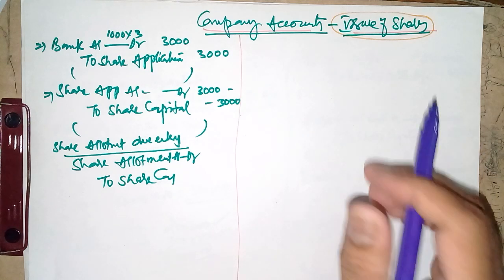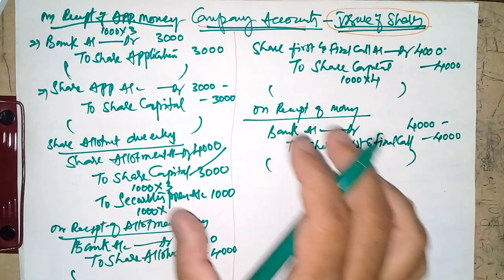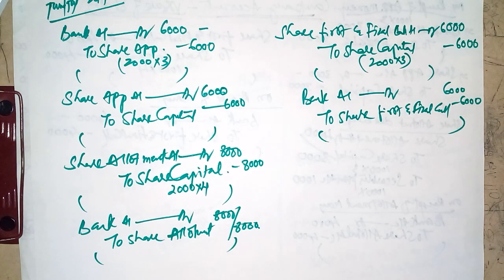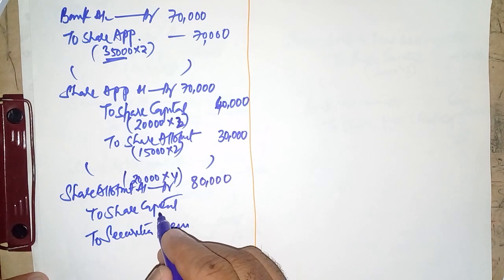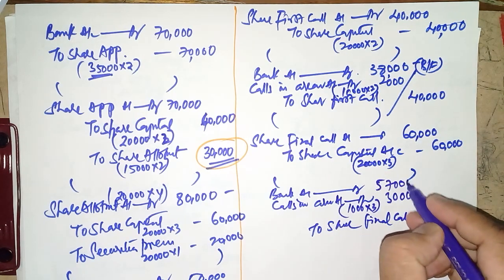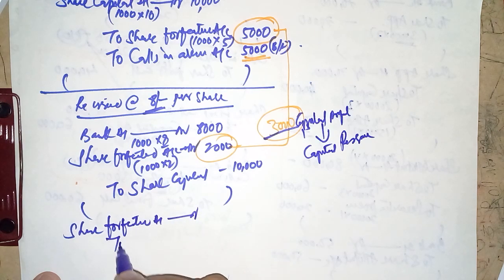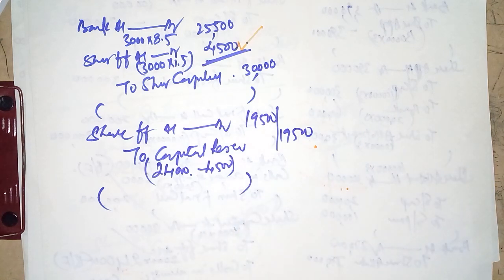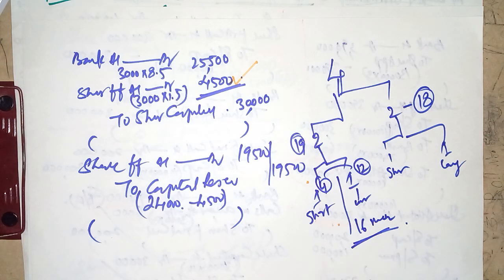Issue of Shares - 2 Company Accounts || 4 Long Solved Problem for CBSE & ICSE 12th Class & B.com.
Aim of this videos is to make students aware of the concepts of company accounts concept, issue of shares journal entries, cash book and balance sheet preparation. All the four problems are of University Level and taken from Osmania University Question Papers.

Other Video Links On Company Accounts-Issue of Sharers

1. Company Accounts:1 Journal Entries and Solved Problem for CBSE, ICSE B.com, M.com, BBA,  CA, CMA, CS

2. Company Accounts: 2 Solved Problems of University for CBSE, ICSE, B.com, M.com, BBA, MBA, CA, CMA CS